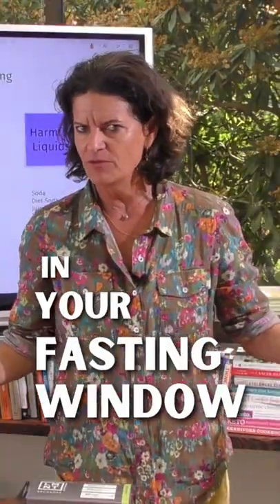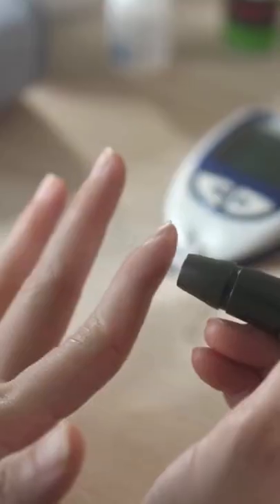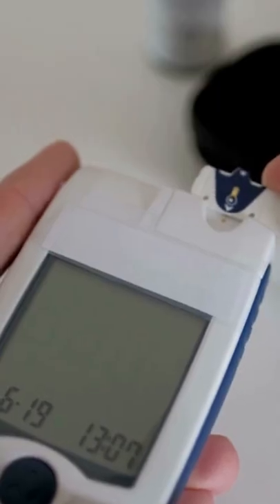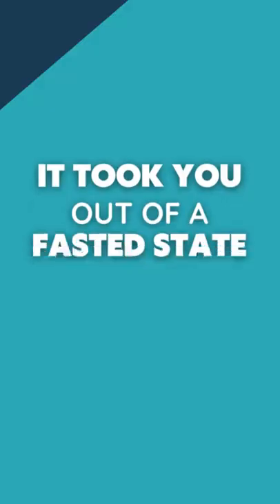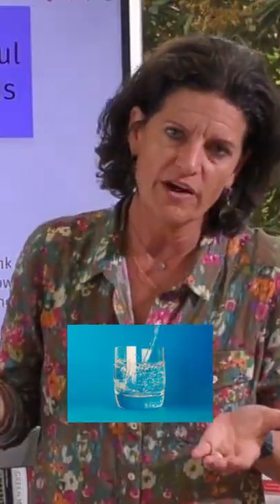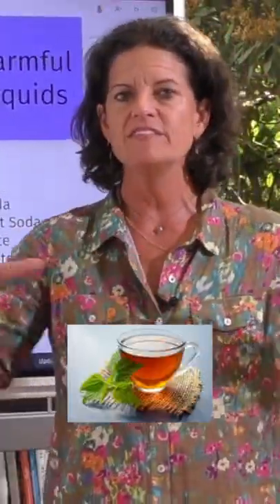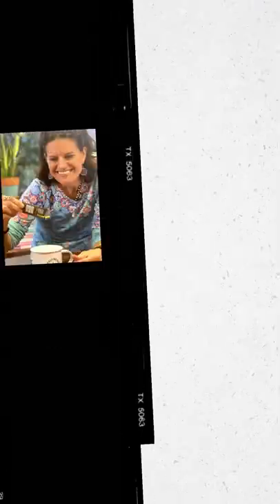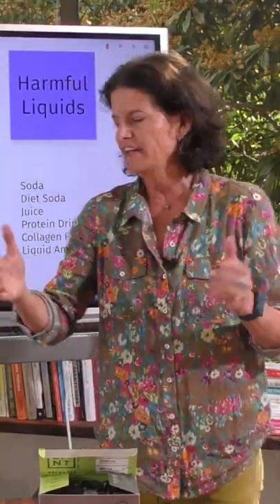What Can You Drink In Your Fasting Window?